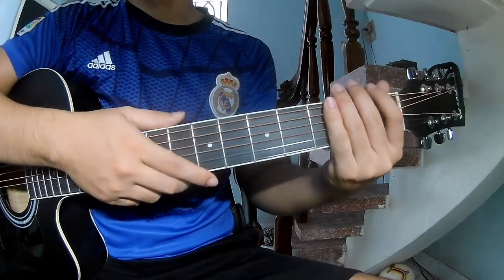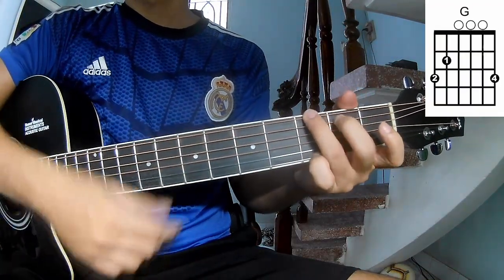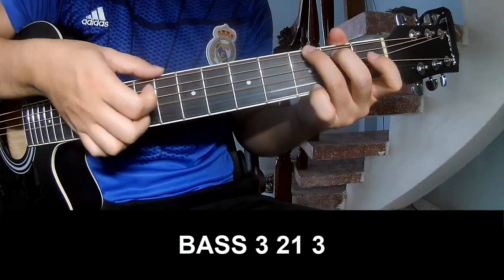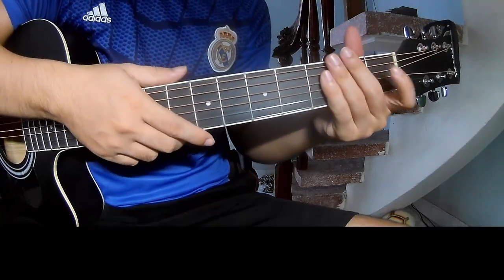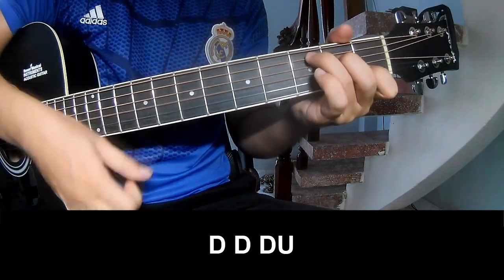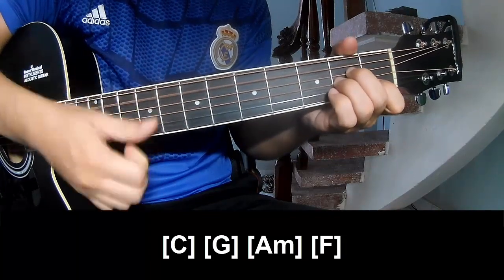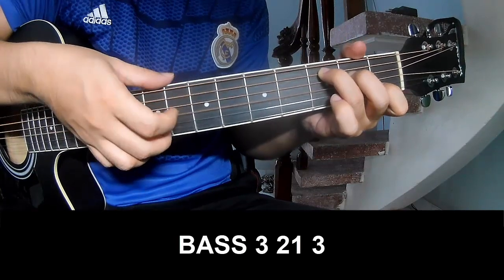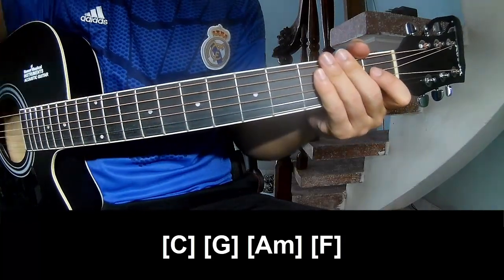How To Play Guitar Spotless By Zach Bryan Version 1